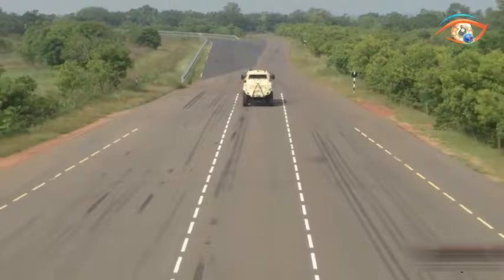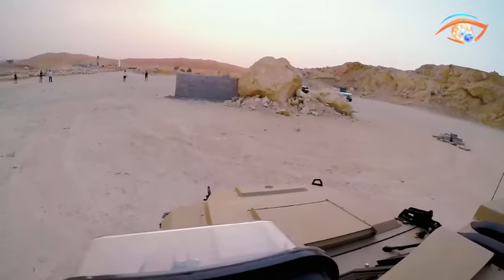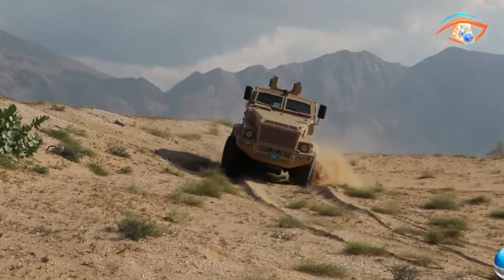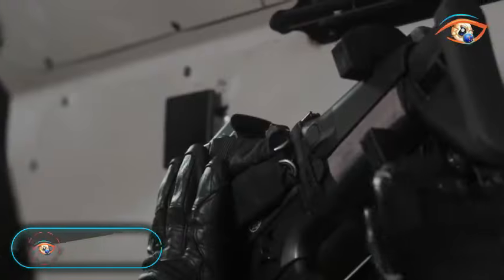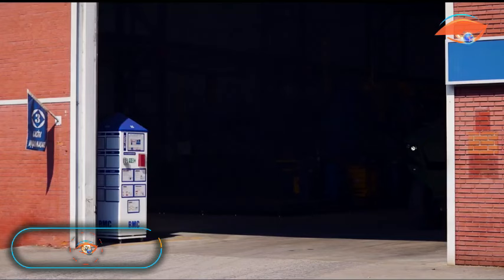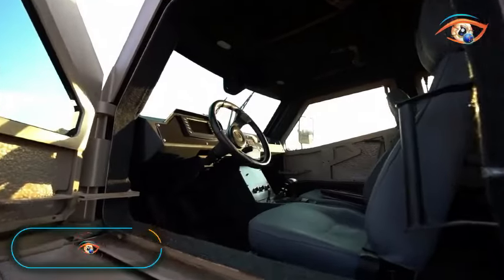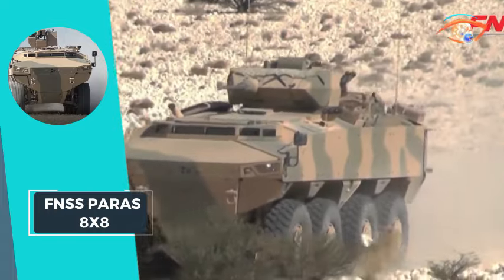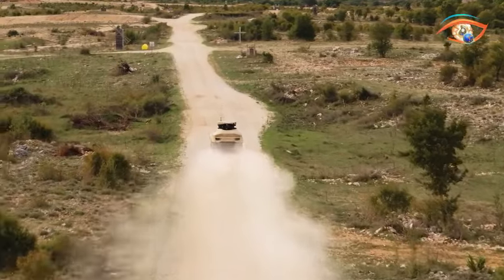15 AMAZING ARMORED VEHICLES THAT WILL BLOW YOUR MIND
15 AMAZING ARMORED VEHICLES THAT WILL BLOW YOUR MIND

00:00 - Introduction

00:46 - 1: Highland System Phantom MPV
01:48 - 2: Batt UMG
02:49 - 3: TAG Terrier LT-79
03:58 - 4: Rila Xtreme MRAP
04:53 - 5: Addax MRAP
06:00 - 6: Ejder YALÇIN 4x4
07:17 - 7: TRB - Despot 4x4
08:32 - 8: Tygor E2
09:40 - 9: BMC ALTUĞ 8x8
10:50 - 10: Marauder
12:04 - 11: SVI MAX 9 APC
13:12 - 12: Rheinmetall Fuchs Evolution
14:17 - 13: FNSS Paras 8X8
15:17 - 14: Protolab PMPV 6x6
16:15 - 15: Cockerill i-X